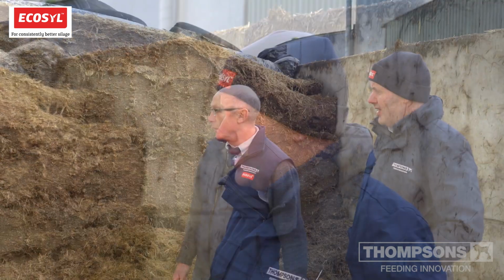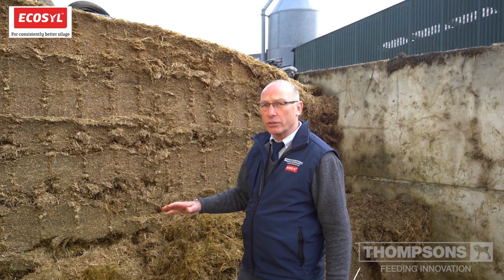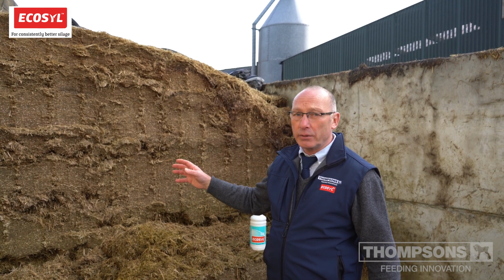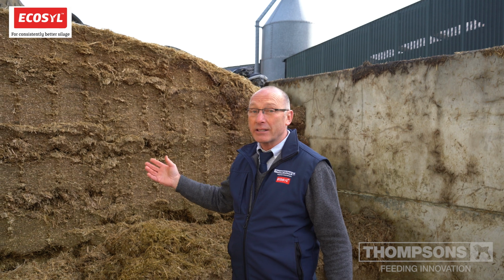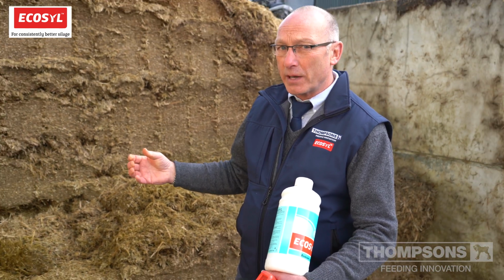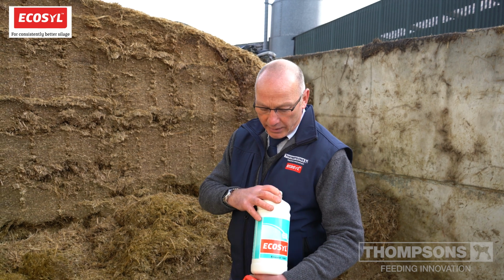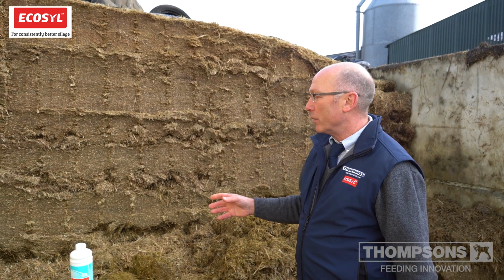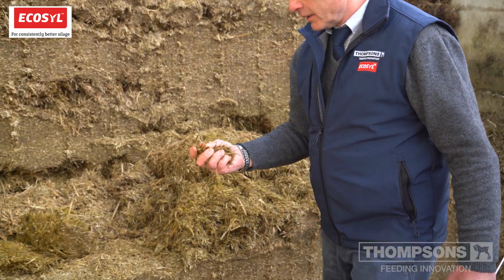Wholecrop Silage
Ecosyl's Ken Stroud looks at Wholecrop Silage and how it can benefit the dairy herd.